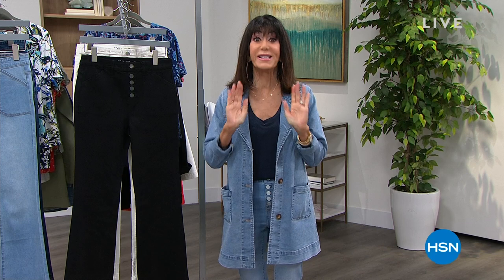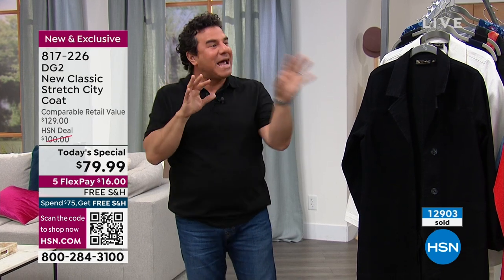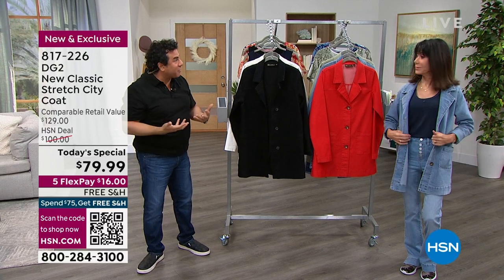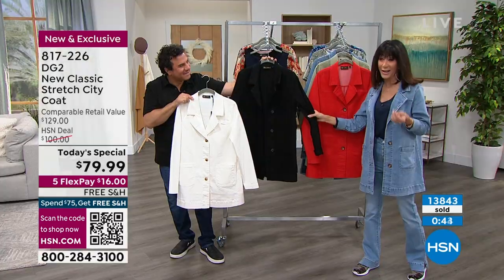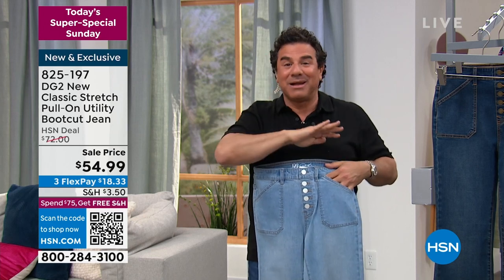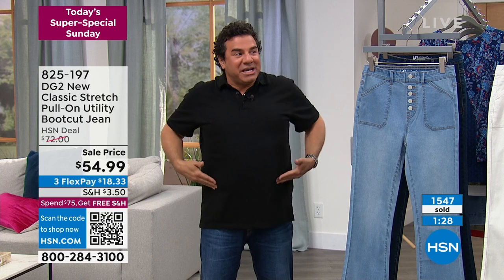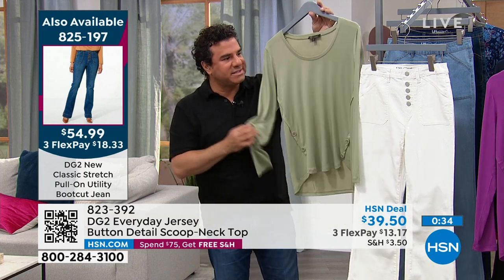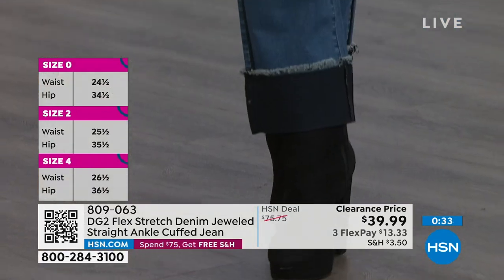HSN | Today's Super-Special Sunday - DG2 by Diane Gilman Fashions 02.12.2023 - 01 PM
From all of us here at HSN to YOU - welcome to an entire day filled with Today's Specials!